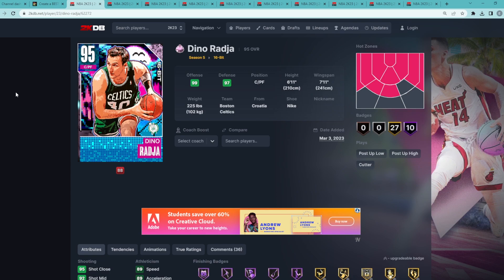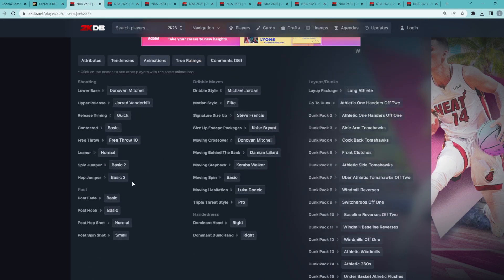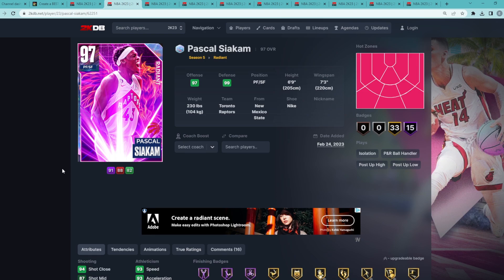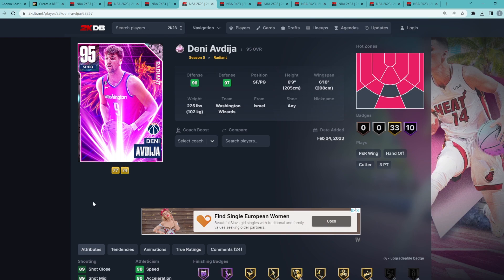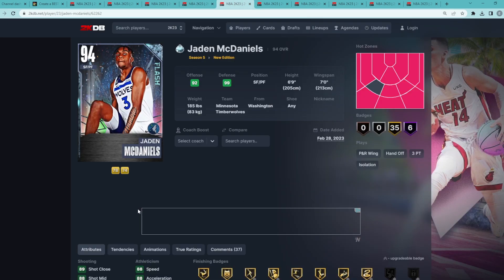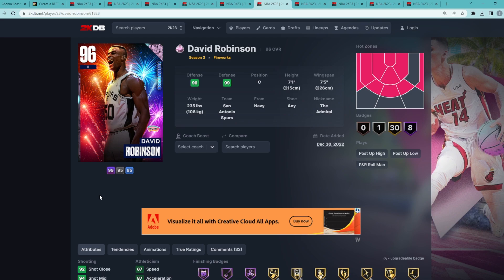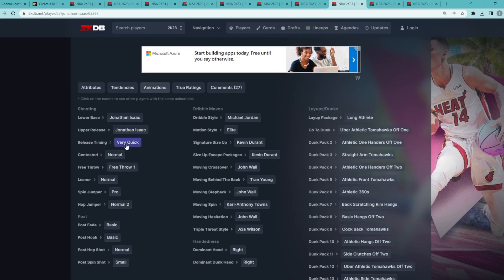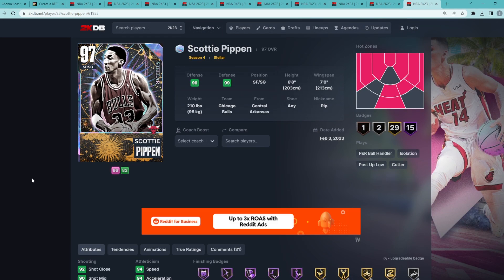TOP 10 BEST VALUE CARDS IN SEASON 5 OF NBA 2K23 MYTEAM!